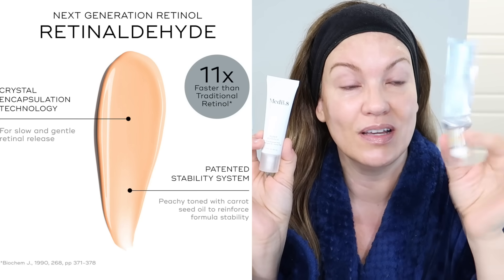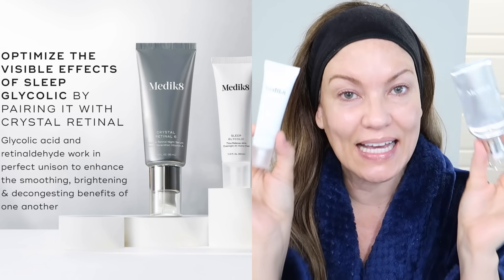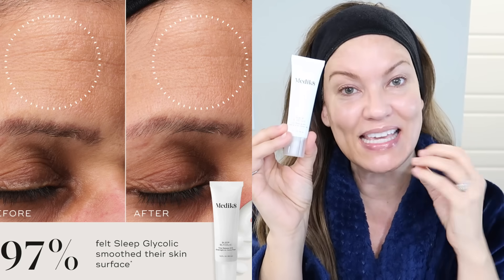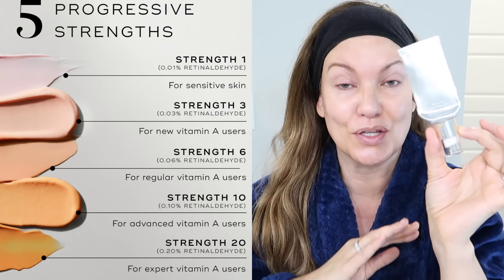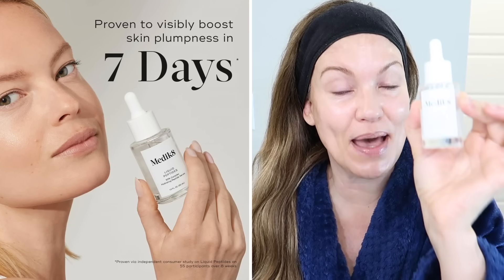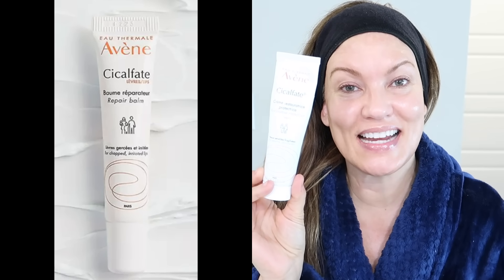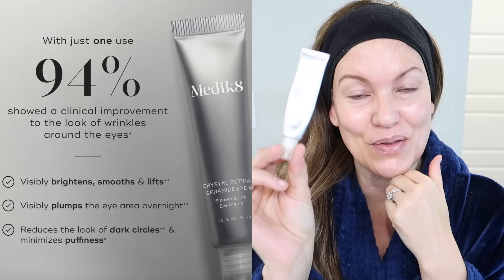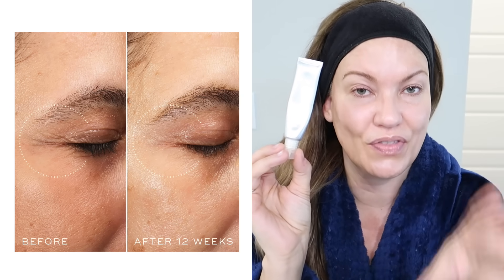PEEL AWAY IMPERFECTIONS! DIY FACE PEEL for FLAWLESS SKIN! Works FAST in 1 USE!!!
1️⃣  AT HOME PEEL PRODUCT..see next item (retinal) for complete hack

2️⃣  THE BEST RETINAL SERUM EVER (choose the strength for YOUR skin)

7️⃣  RETINAL EYE SERUM (3 strengths, choose the one best for your skin)

No pressure to EVER use my links. But if you do, thank you bunches! Please consult with your Dr before trying products I discuss. Products mentioned are what works FOR ME.